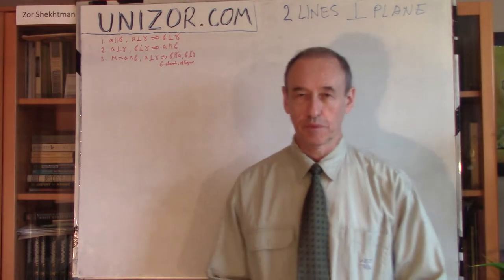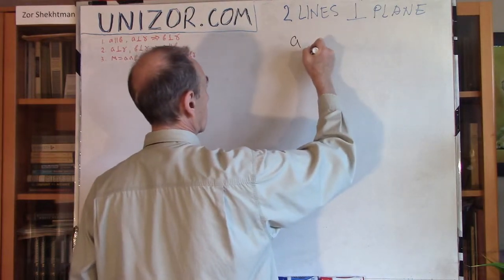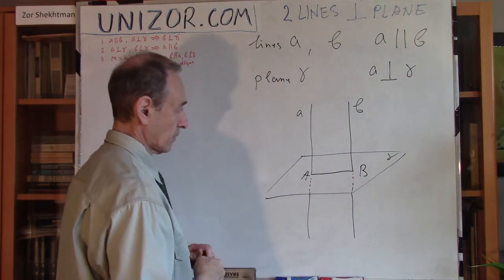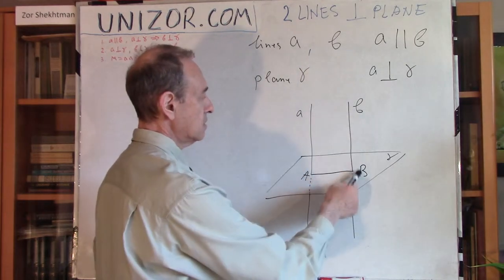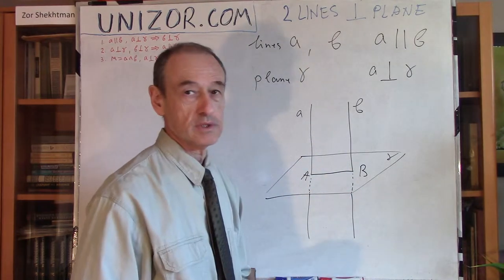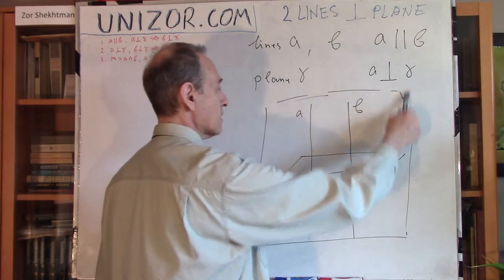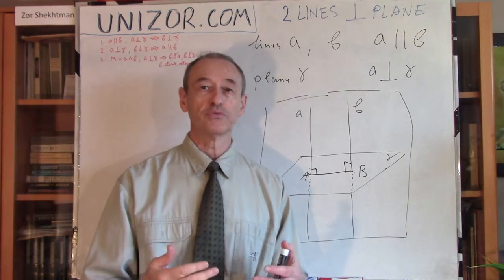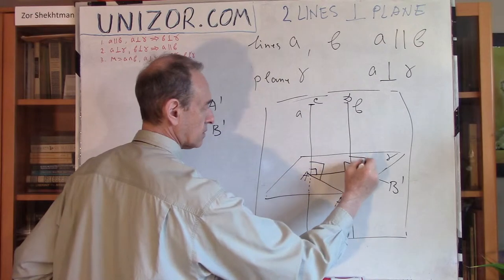Unizor - Geometry3D - Lines and Planes - 2 Lines Perpendicular to a Plane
Theorem 1
If one of two parallel lines is perpendicular to some plane, the other one is perpendicular as well.

Proof
Assume that a and b are parallel lines and plane γ is perpendicular to a:
a ∥ b;
a⊥γ.
We will prove that b⊥γ.
Let the base of line a on plane γ (that is, their intersection a∩γ) be point A and the intersection b∩γ be point B. The latter intersection must exist because, otherwise, line b would be parallel to plane γ, and line a, as parallel to b, would also be parallel to γ, which contradicts their perpendicularity.
Lines a and b lie in the same plane because they are parallel, let's call this plane δ. In plane δ lines a and b are parallel and line AB (lying in both planes γ and δ) is perpendicular to a (since a⊥γ). Therefore, according to theorems of plane geometry, AB⊥b.
Since line AB belongs to plane γ and passes through intersection point B of b and γ, we have one line on γ that b is perpendicular to.
To complete the proof, we need a second line on γ that is perpendicular to b.
Let's draw two parallel lines c and d in plane γ through, correspondingly, bases A and B. We know that a⊥c (since a⊥γ). Compare an angle formed by a pair of lines a and c with an angle formed by a pair of lines b and d. The former is the right angle and both angles have correspondingly parallel sides. Therefore, these angles are congruent and the latter is the right angle as well.
So, the line d is the second line on plane γ that b is perpendicular to. Together with already proven AB⊥b, this is a sufficient condition for line b to be perpendicular to plane γ.

Theorem 2
If two lines are perpendicular to the same plane, they are parallel to each other.

Proof
Assume that a and b are two lines and plane γ is a plane perpendicular to both of them:
a⊥γ;
b⊥γ.
We have to prove that a ∥ b.
Let points A and B are, correspondingly, bases of perpendiculars a and b:
A=a∩γ,
B=b∩γ.
Construct a line b' that passes through point B and is parallel to line a. According to Theorem 1 above, b'⊥γ. If b and b' are not one and the same line, we have two perpendiculars to plane γ at the same point B, which we have proven before is impossible, the perpendicular to a plane at a point on it is unique.
Therefore, b=b' and, therefore, a∥b.

Theorem 3
If from a point M lying outside plane γ two different lines, a and b, are constructed in such a way that a⊥γ and b∩γ≠∅, then line b is NOT parallel to line a and is NOT perpendicular to plane γ.

Proof
Obviously, a and b are NOT parallel because they intersect at point M.
If b⊥γ, lines a and b would have been parallel (see Theorem 2 above), which we have just rejected.
So, b is NOT perpendicular to γ. Actually, it is slant or oblique line relative to plane γ.